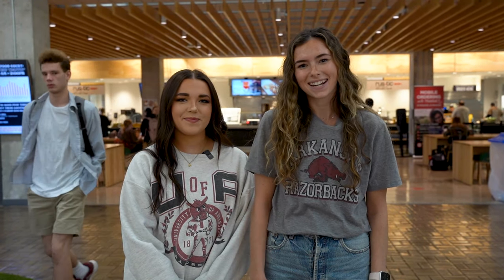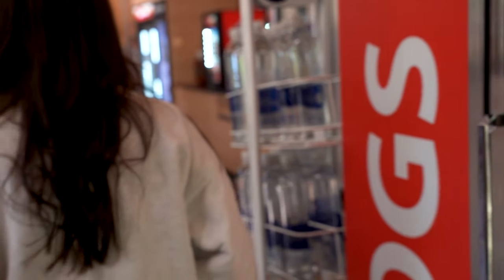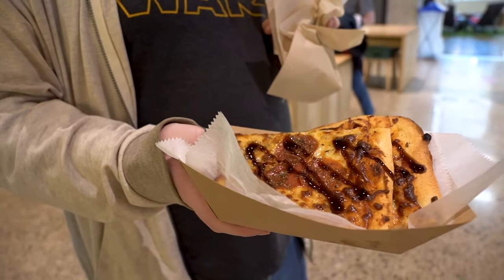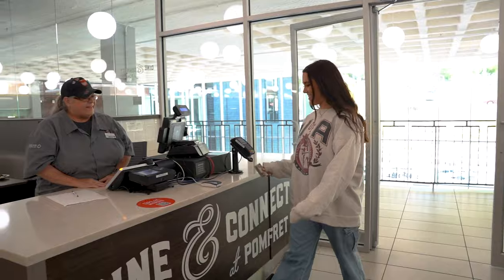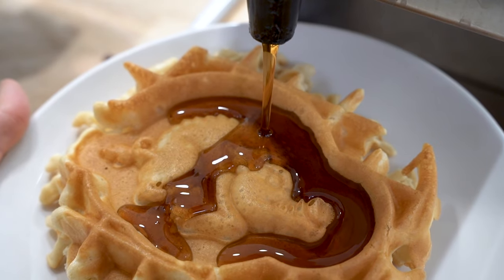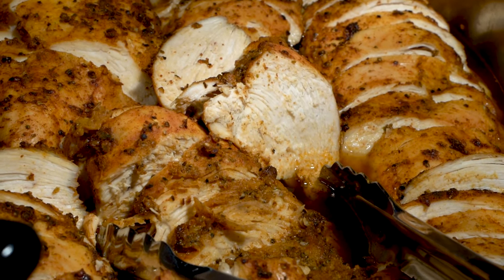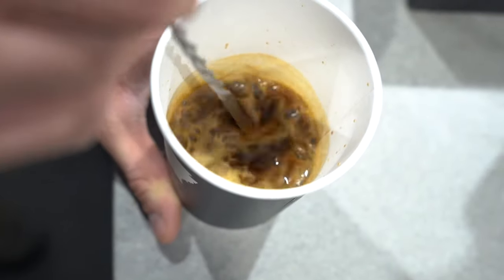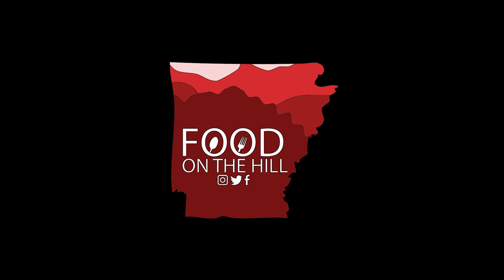2023 Dining Tour with Food on The Hill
Follow Kate and Morgan, fellow students, around the University of Arkansas Campus Dining locations to learn about your meal plan and some of what Food on The Hill has to offer!

Are you dining with a Food Allergy or Special Diet?